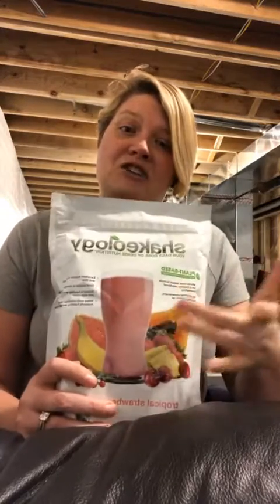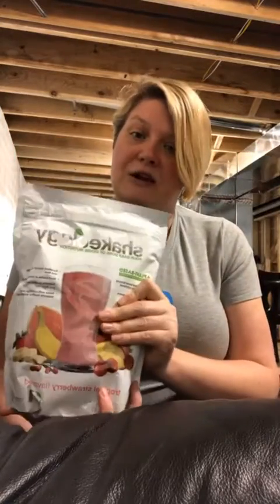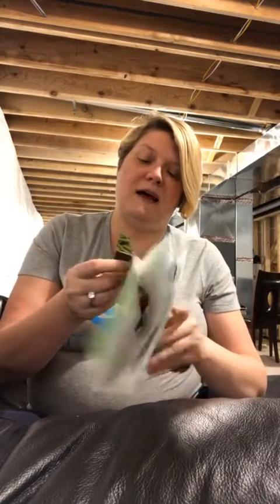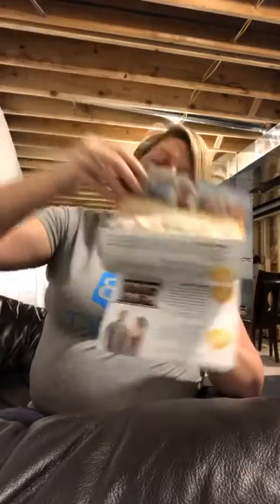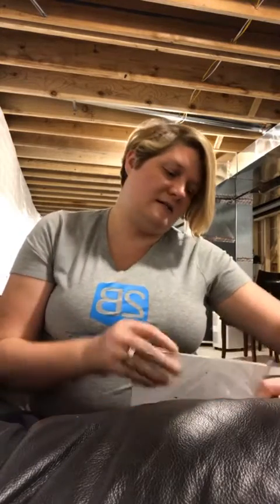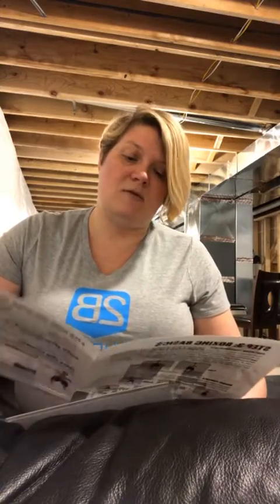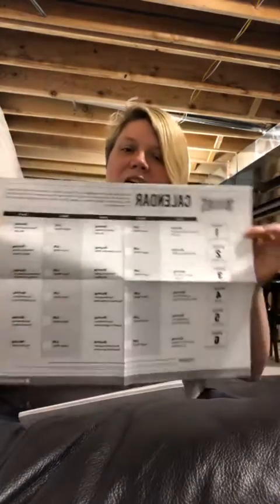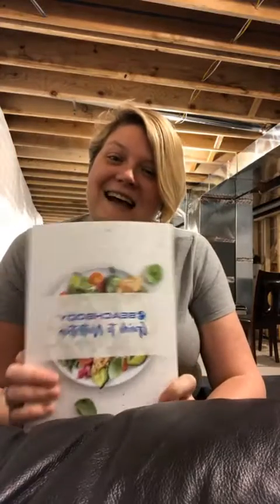10 Rounds Unboxing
My 10 Rounds Shakeology Completion Pack is HERE!
Check out what you get, and hear about other options...